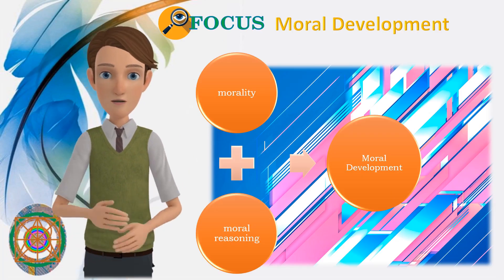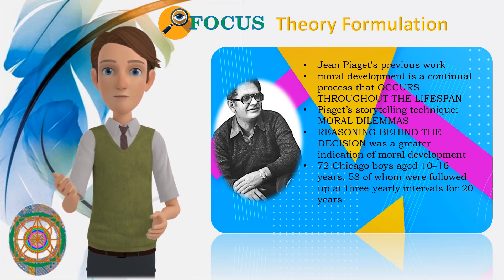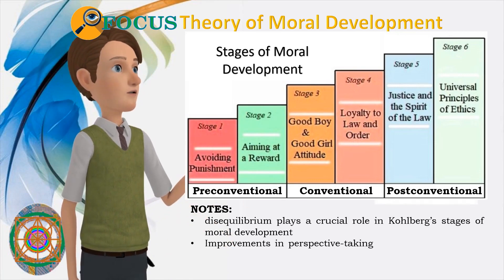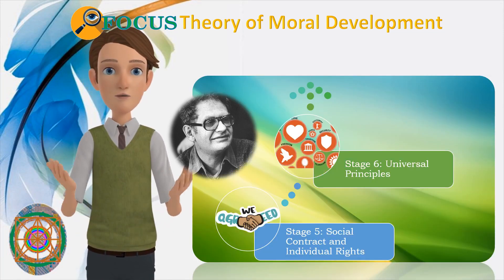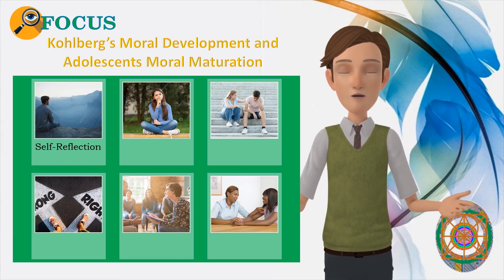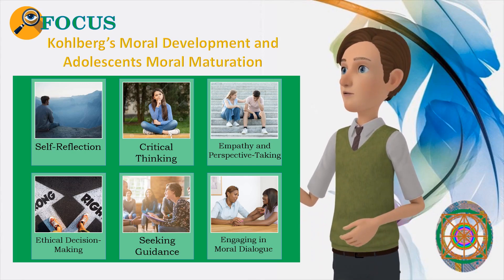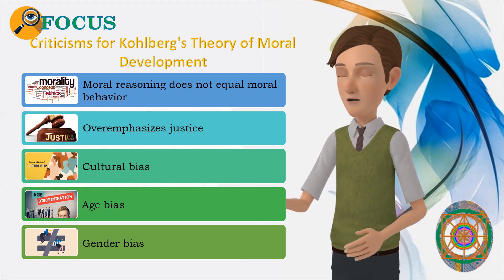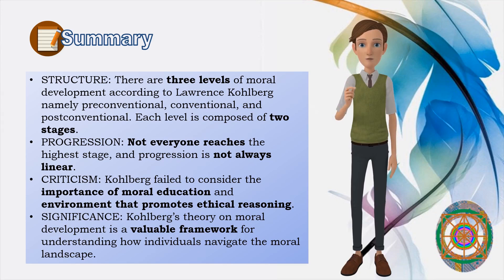Moral Development by Lawrence Kohlberg Final